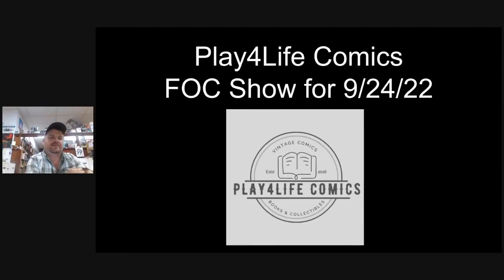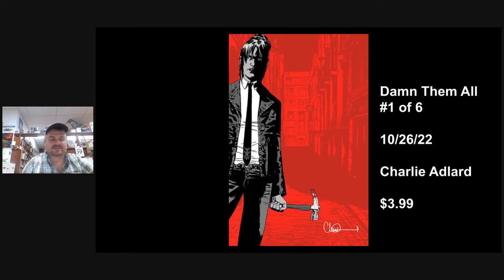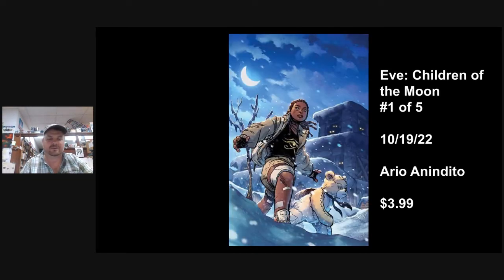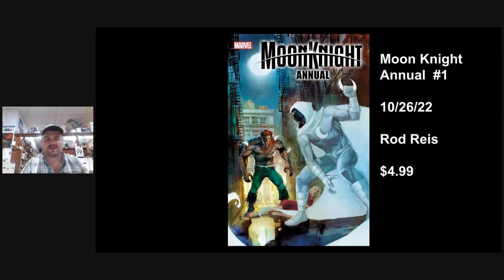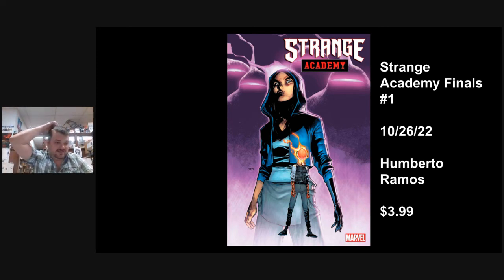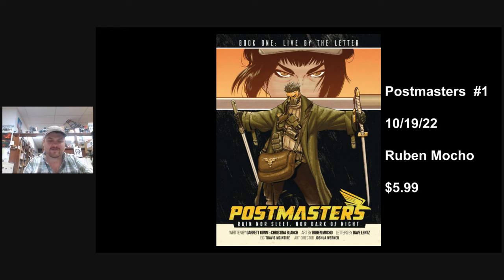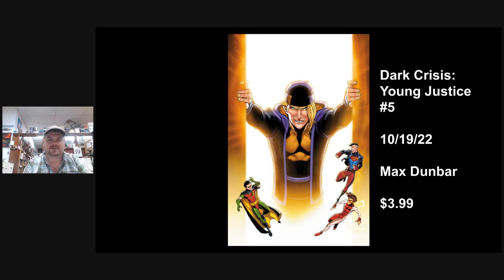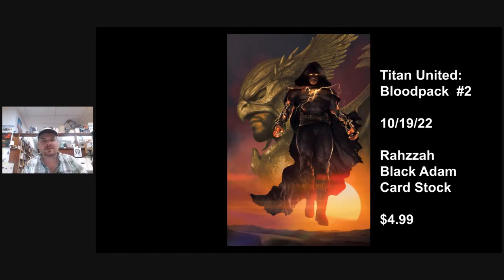FOC Show for 9/24/22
Please use the link below to access the order form for this week's FOC video.